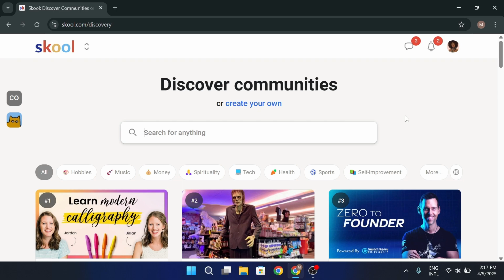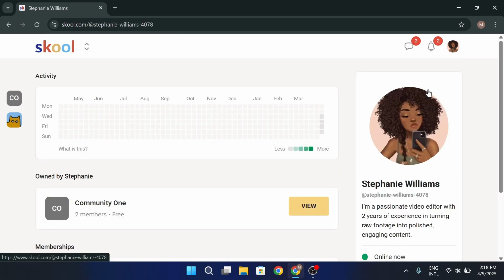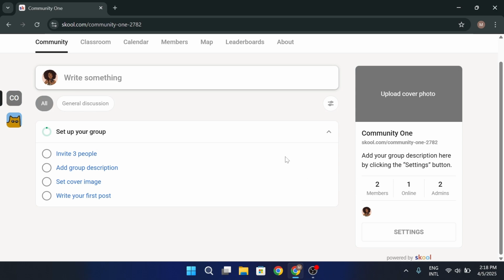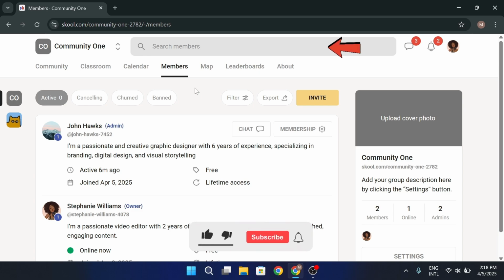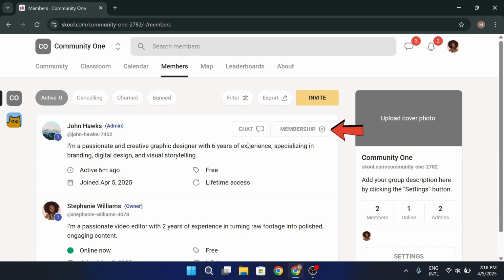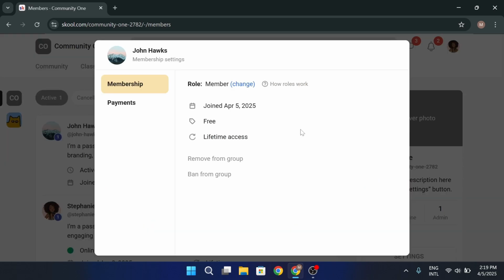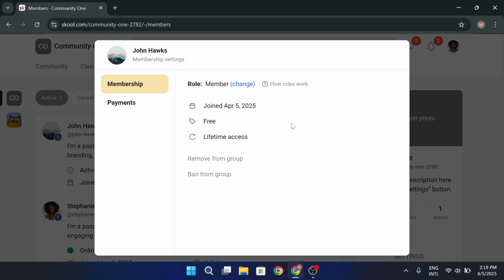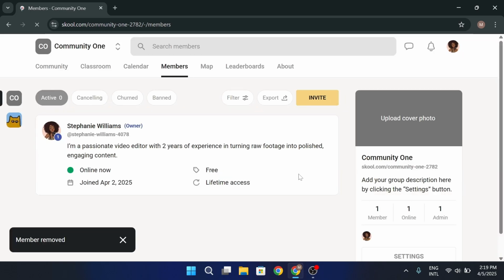How to Remove Someone From Your Skool Community Group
How to remove someone from your Skool community group is a quick and easy step-by-step tutorial that shows you exactly how to manage members in your Skool community.

If you're a group admin or community manager using Skool to host your course or membership, knowing how to remove inactive or disruptive members is essential for keeping your group healthy and focused.

In this video, you'll learn how to navigate your Skool admin dashboard, find the member you want to remove, and safely remove them from your community group without affecting your course content or other members. Whether you're running a paid community or a free group, understanding how to remove someone from your Skool community group helps you maintain control and create a better experience for everyone.

This tutorial is perfect for creators, coaches, and educators who want to better understand Skool’s powerful group management tools. You'll also get tips on best practices for moderating members, managing access permissions, and protecting your community’s vibe. We make it simple and beginner-friendly so you can take action right away—even if you’re new to the Skool platform.

By the end of this video, you'll confidently know how to remove someone from your Skool community group and continue growing a strong, engaged, and respectful community. Keep your space clean, organized, and optimized for learning with this easy tutorial.